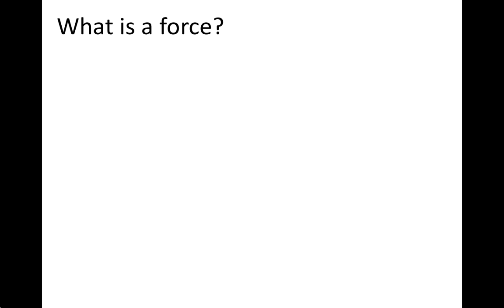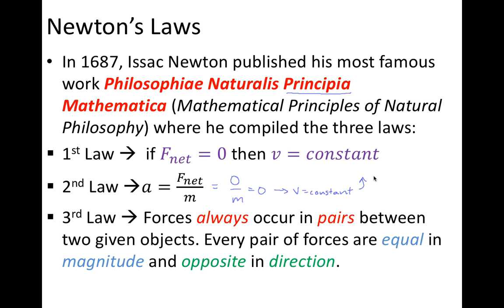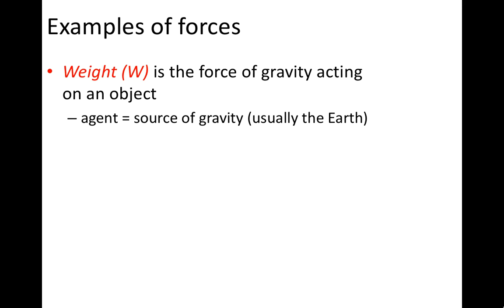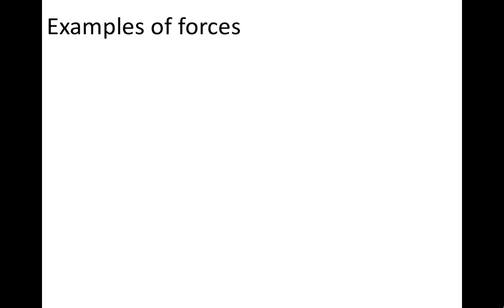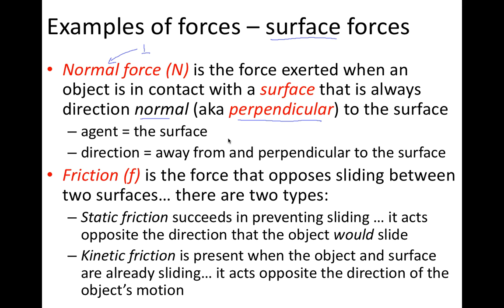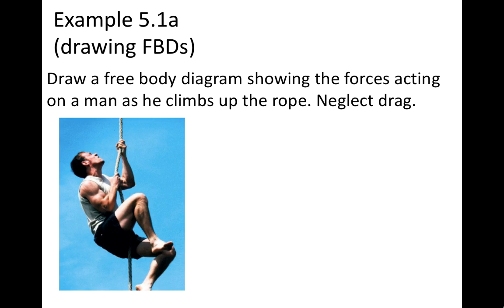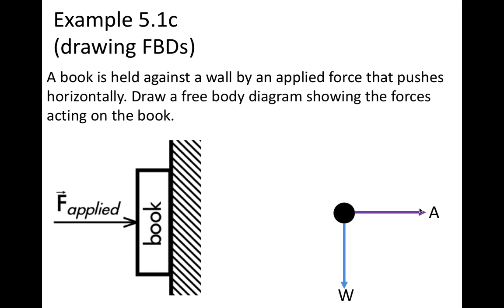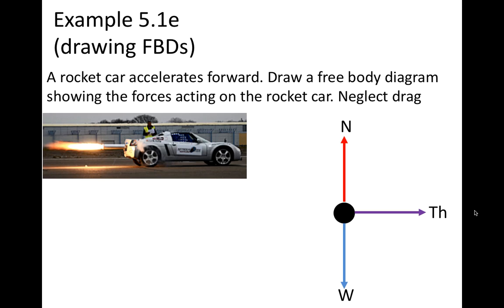Lecture Notes 5.1